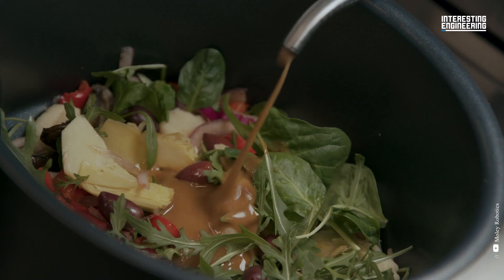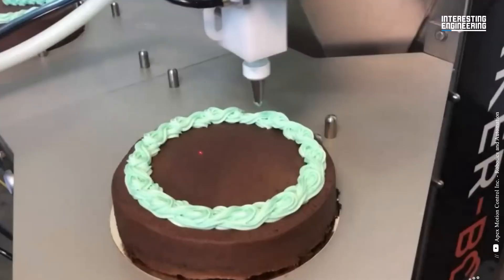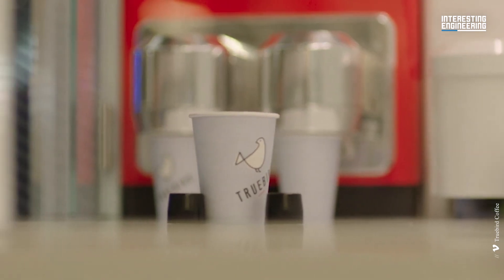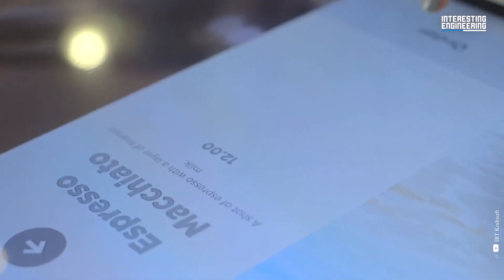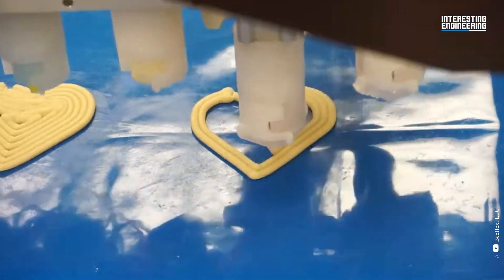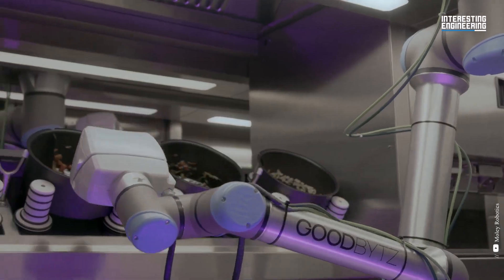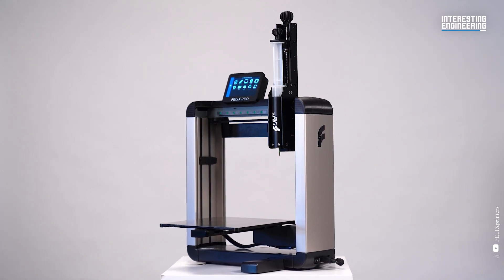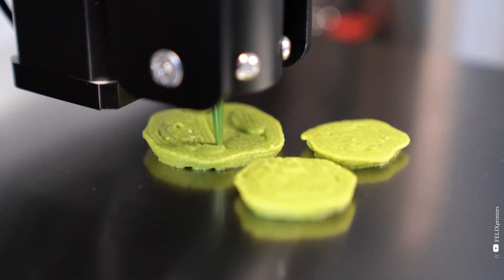20 Food Industry Technologies That Are At Another Level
Check out this fascinating video on food innovation!

The food and beverage industry is experiencing rapid advancements in creating healthy, sustainable, and unique products.

From 3D food printers like Foodini to automated pizza makers like the Picnic Pizza Station, these innovations are revolutionizing the way we prepare and consume food.